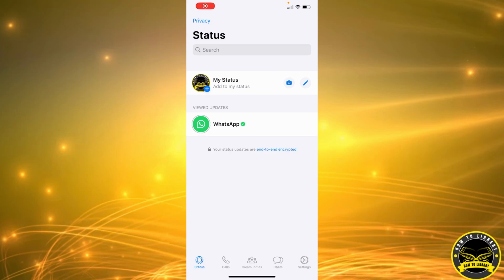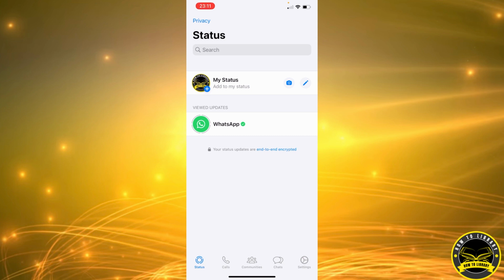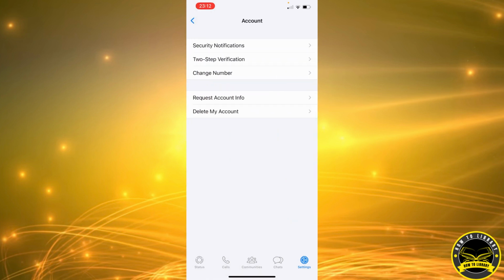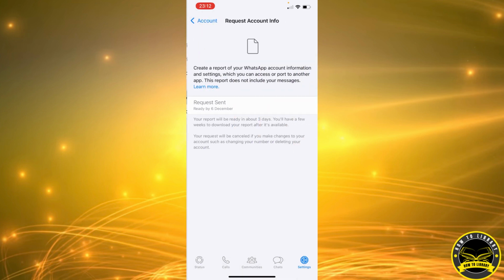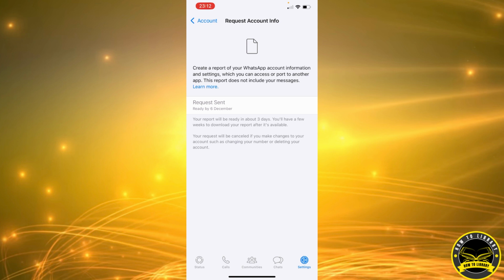How To Request Your Account Information On WhatsApp - Easy 2024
Learn How To Request Your Account Information On WhatsApp. It is really easy to do and learn to do it in just a few minutes by following this super helpful tutorial to get a better understanding of everything.